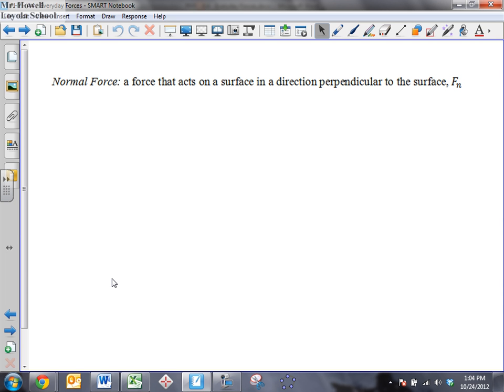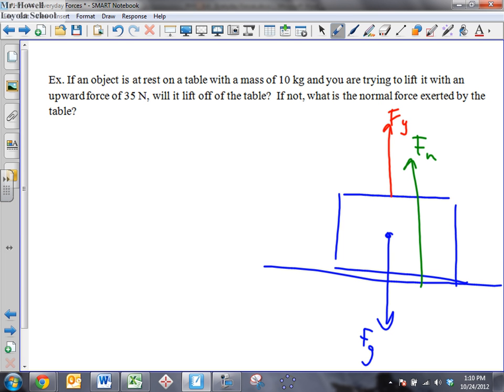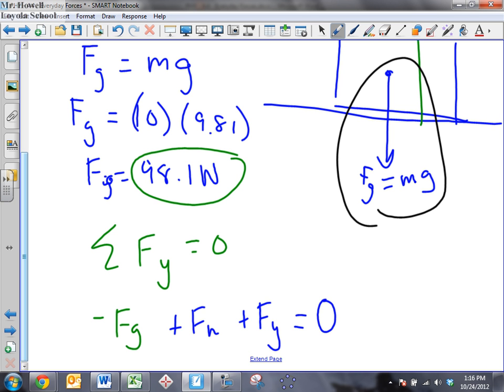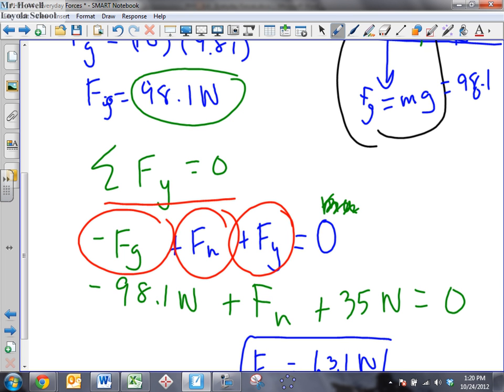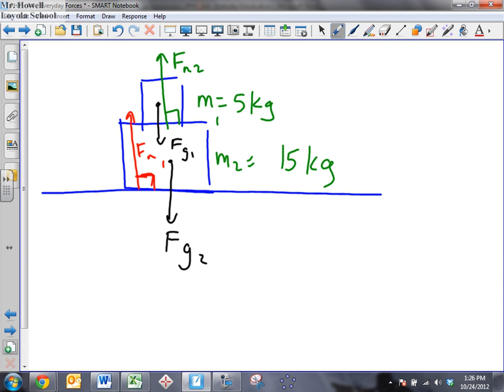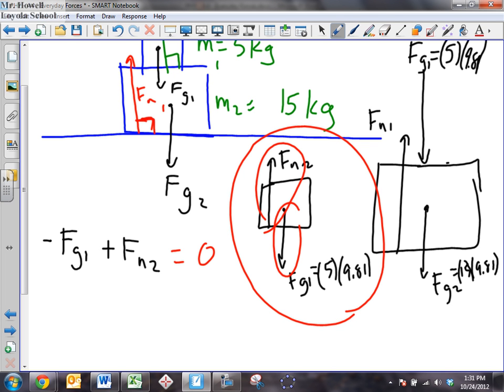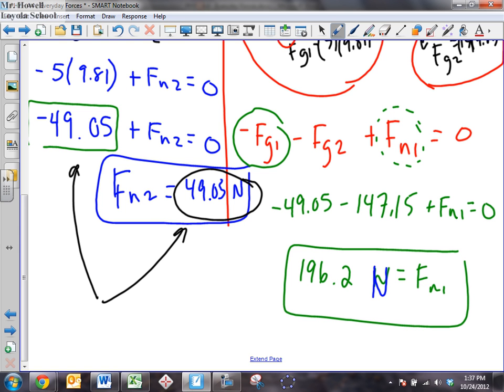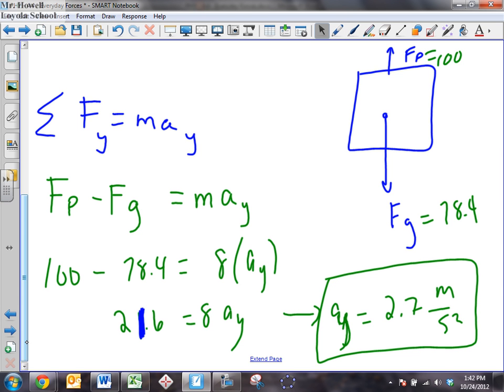4-4 - Everyday Forces (Part 2)